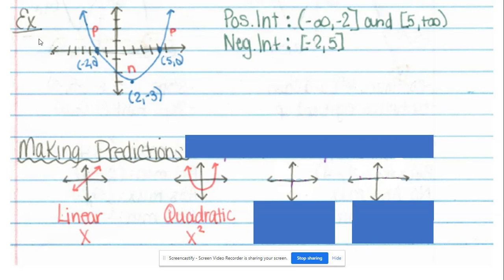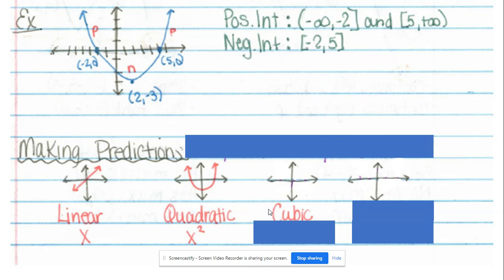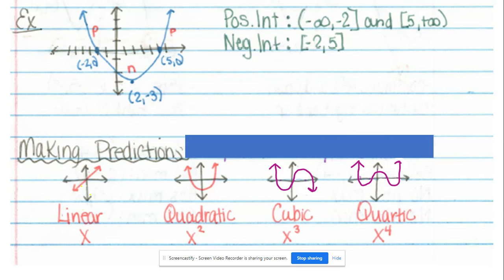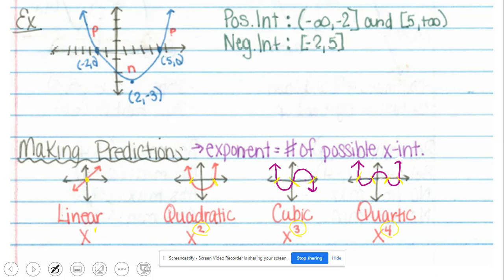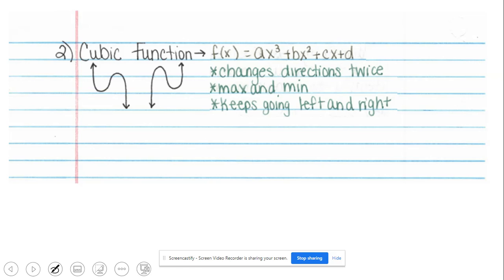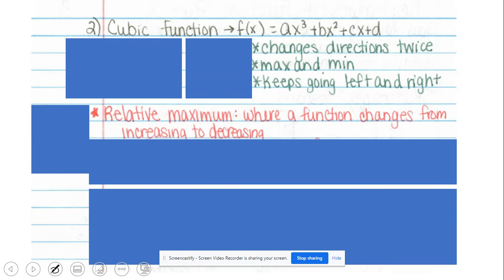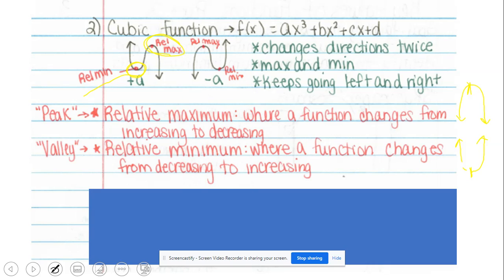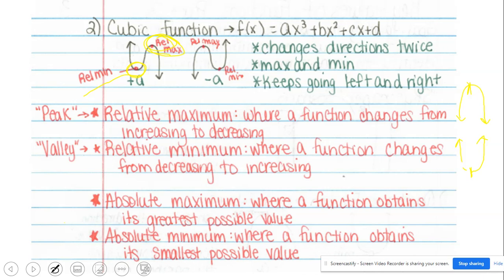Page 3 making Predictions through definitions